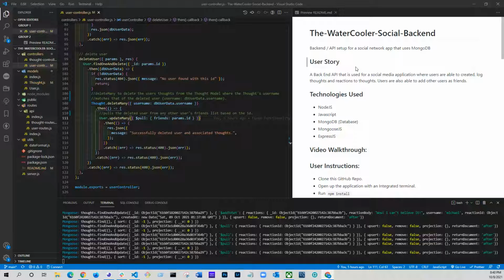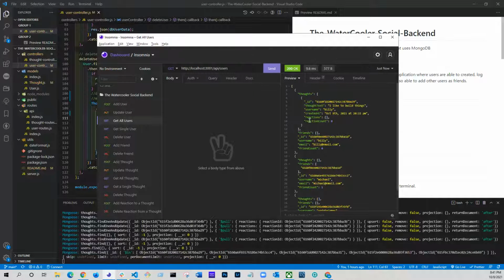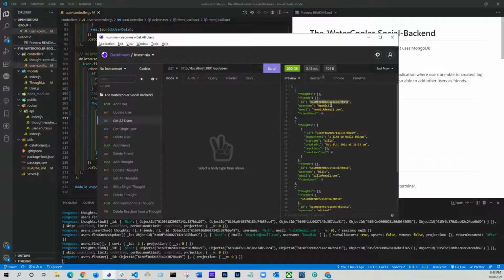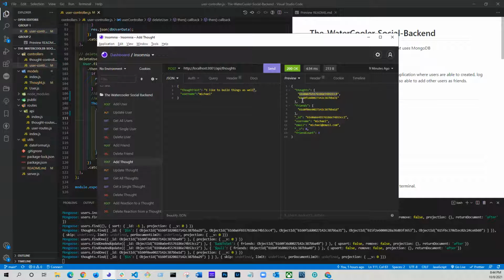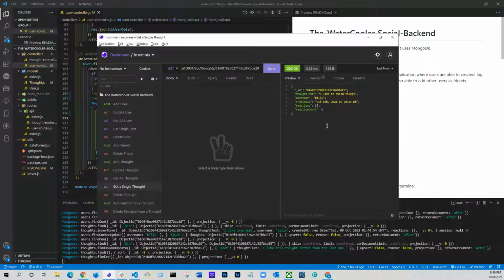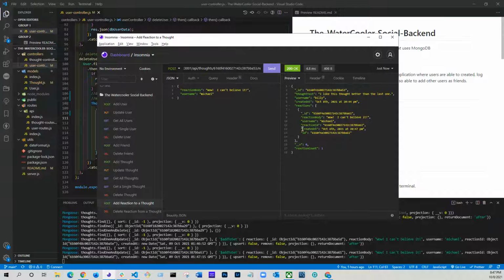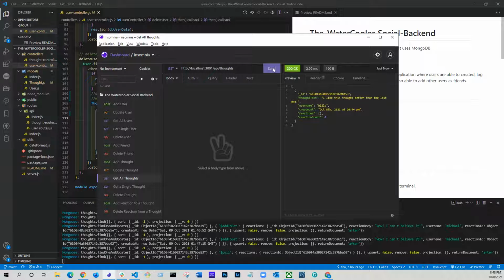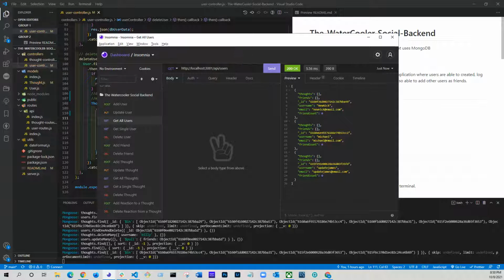The-WaterCooler-Social-Backend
A Back End API that is used for a social media application where users are able to created, log thoughts and reactions to thoughts.  Users are also able to add other users as friends.